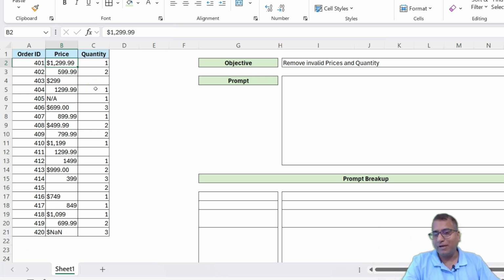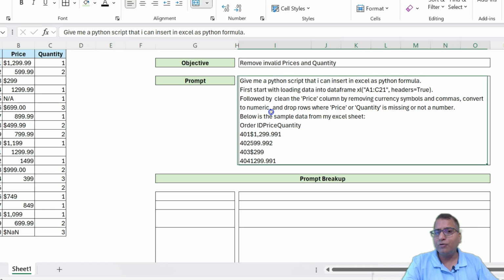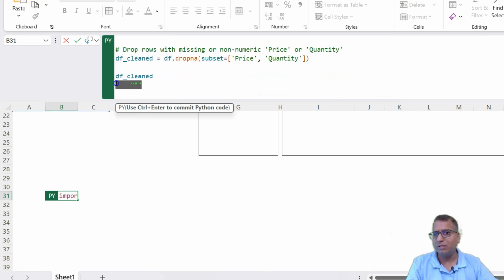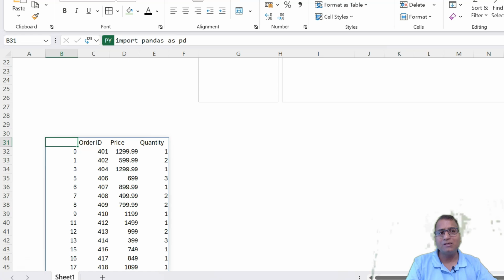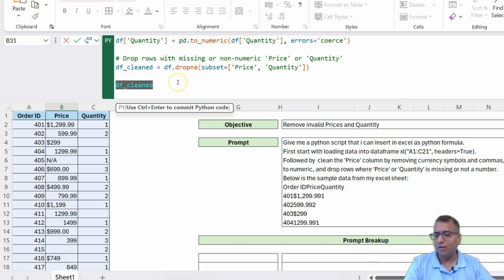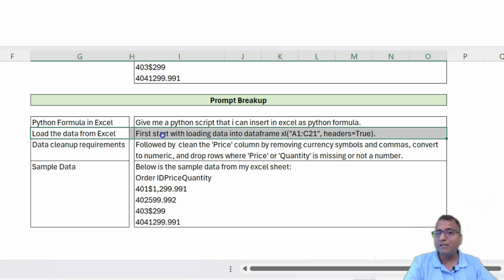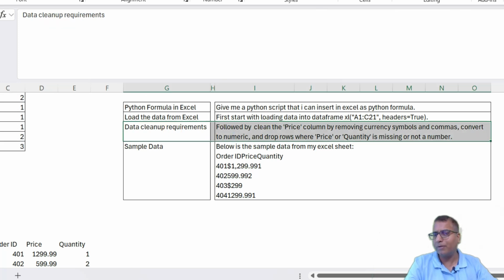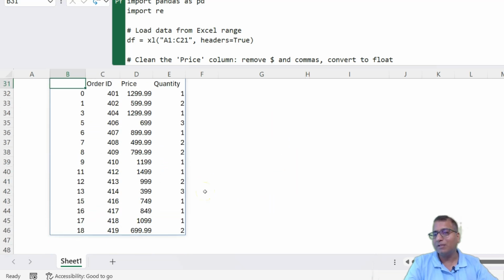Create Excel Python Functions Using ChatGPT — No Coding Needed! (Data Cleaning Example)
In this video, I'm showing you how ANYONE can generate powerful Python functions for Excel using ChatGPT — without writing a single line of code yourself!

If you’ve ever wished Excel could do more when it comes to data cleaning, automation, or custom logic, but you're not a programmer — this is for you.

We'll walk through a real-world example where we clean up some messy data using just a simple prompt in ChatGPT. You’ll see how easy it is to:

✅Write an effective prompt (don’t worry, I’ll show you how!)
✅Get ChatGPT to generate a working Python formula
✅Use that formula inside Excel’s Python integration
✅Transform raw, messy data into something clean and usable
✅No tech jargon, no complicated coding — just a practical method to save time and boost your productivity.

Chapters:-
💥Intro: Can Python in Excel Be Easy?
💥Real-World Messy Excel Data Example
💥ChatGPT Prompt Breakdown: What to Ask
💥Running Python in Excel (Live Demo!)
💥How the Prompt Works + Pro Tips

Whether you're an Excel power user, data analyst, student, or just someone who loves learning cool productivity hacks, I think you’ll find this super useful.